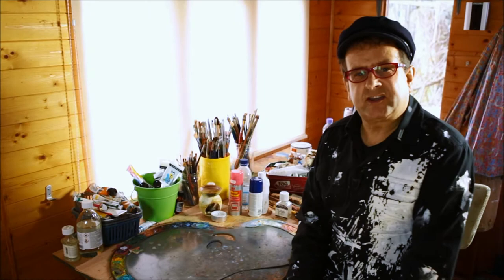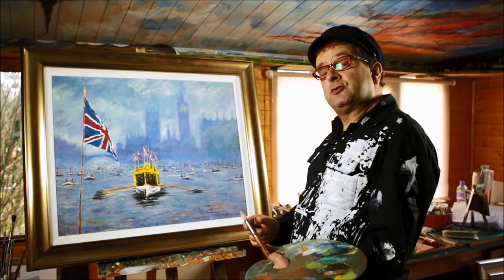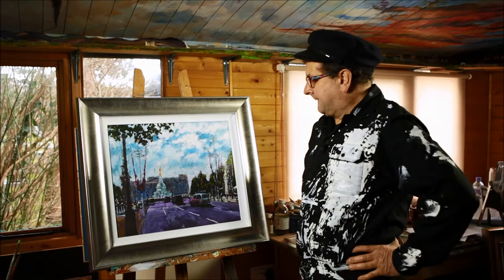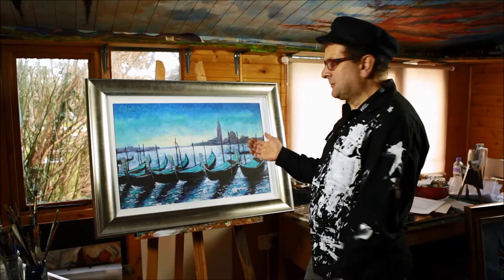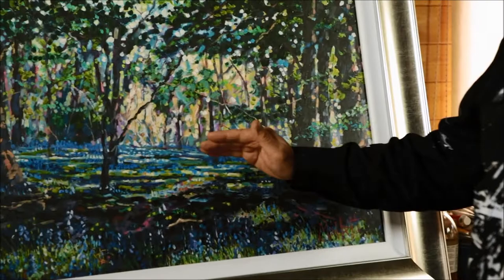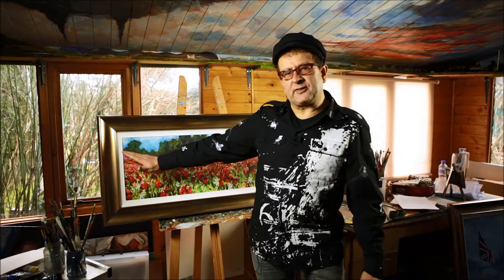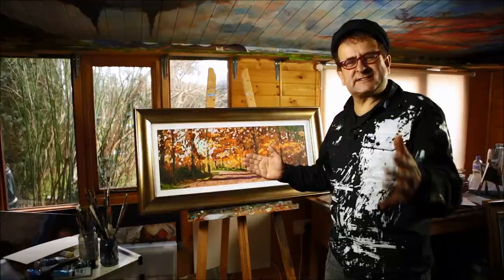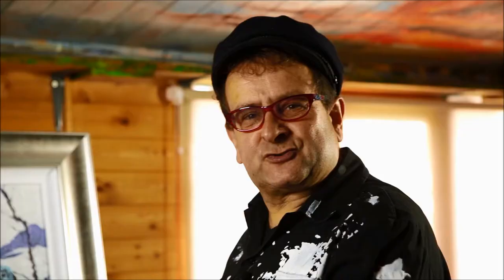Timmy Mallett - Modern Impressionism 2014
New artist to the portfolio Timmy Mallett talks us through his stunning new limited edition pieces. All are available for immediate sale!